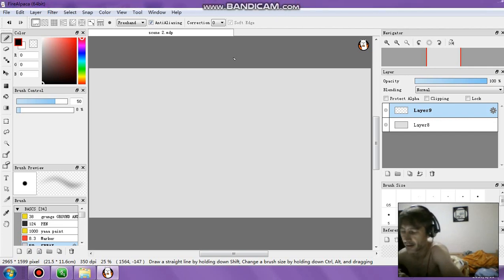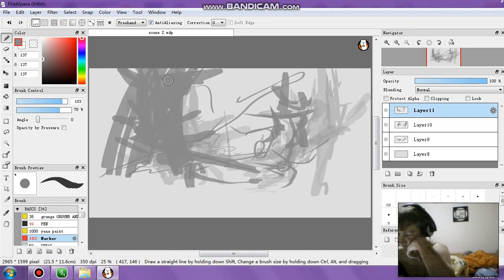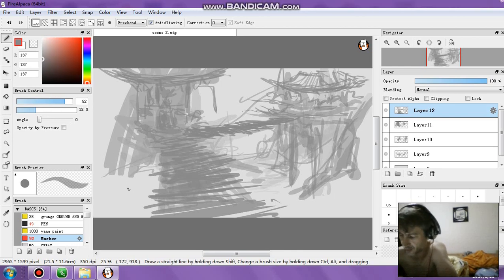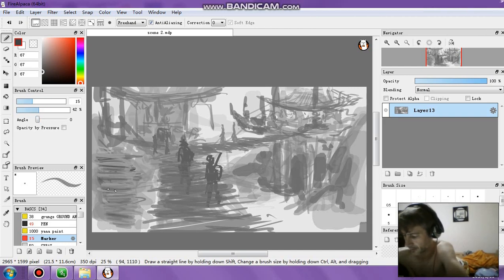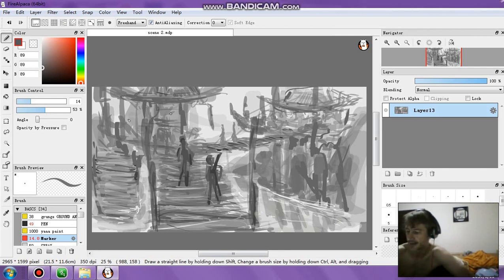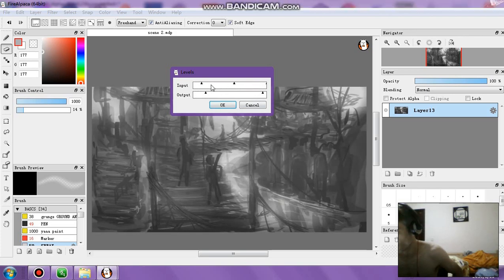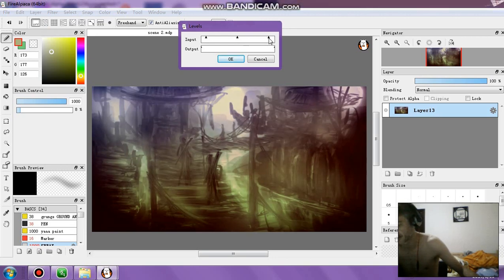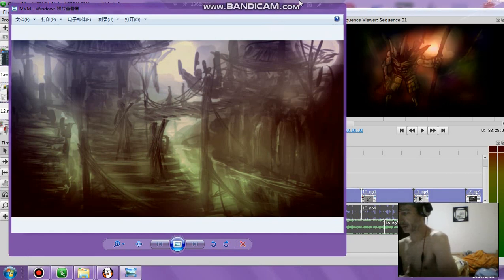DIGITAL ART SWAMP BRIDGE MOUNTAIN TEMPLES PROCESS